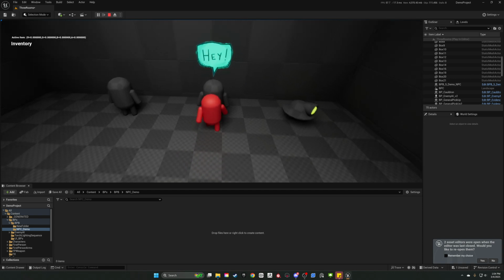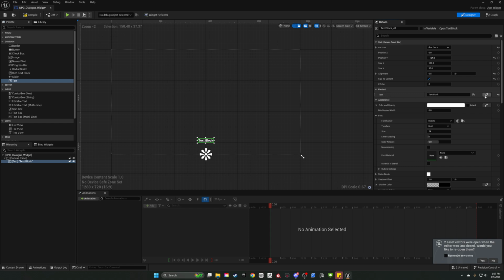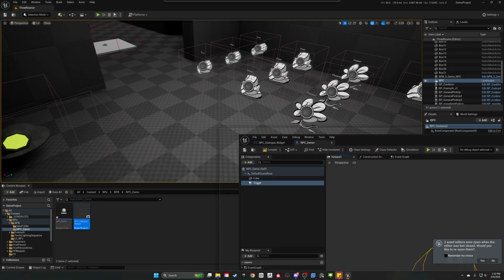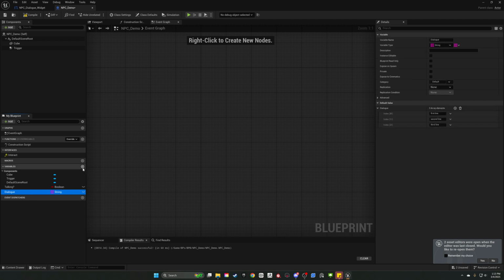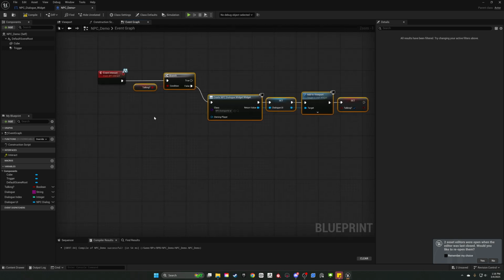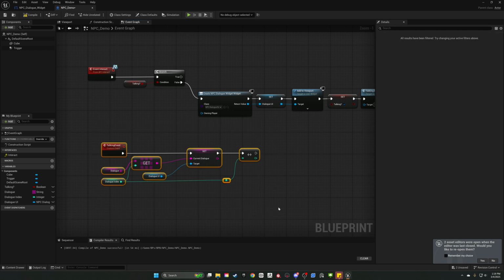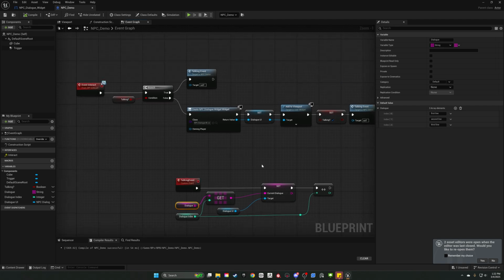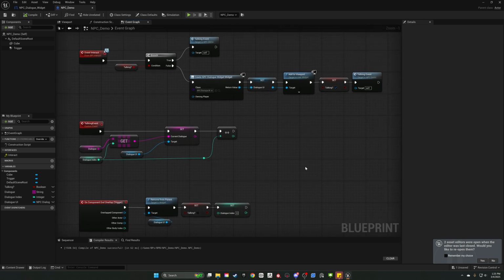Unreal Engine - Blueprint Basics #5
In this blueprint Basics I cover setting up a simple NPC dialogue system that can be adapted and used throughout your level.